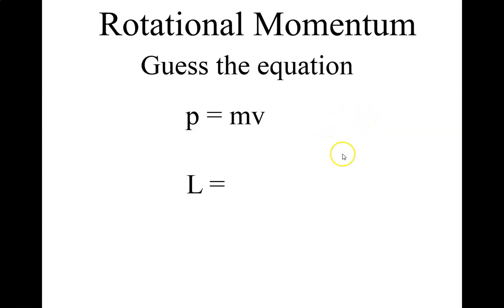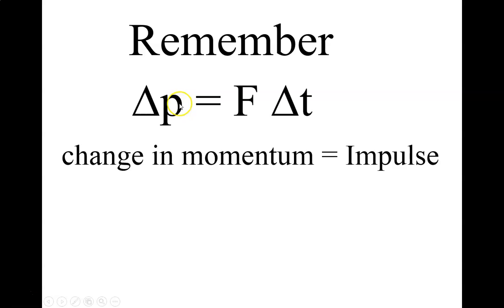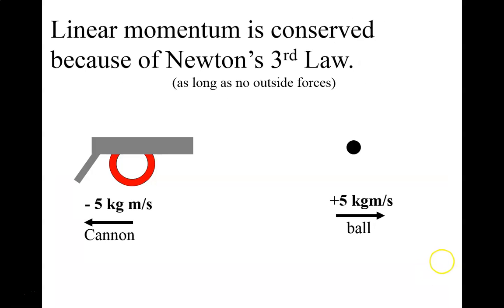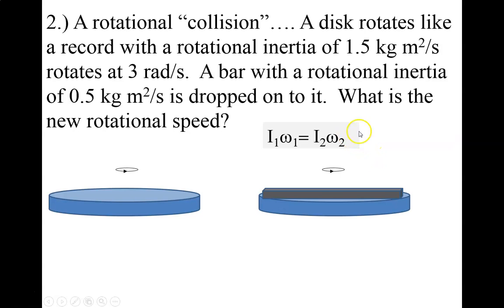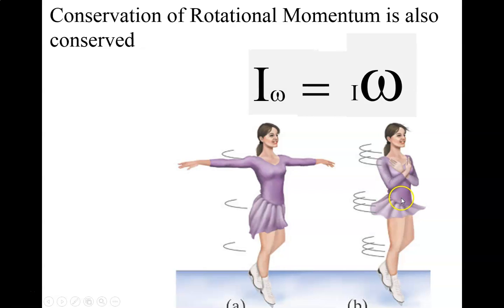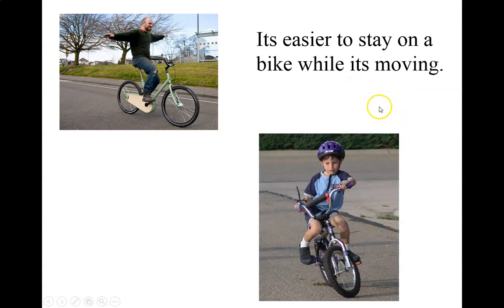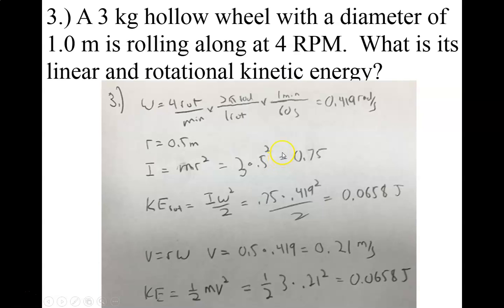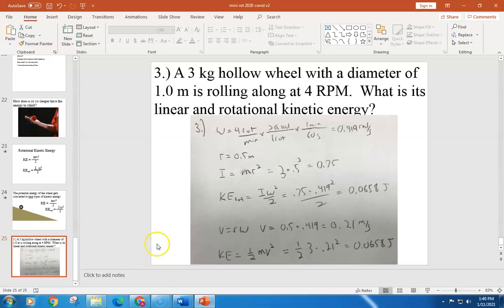AP 7.5 1 L and KE rot